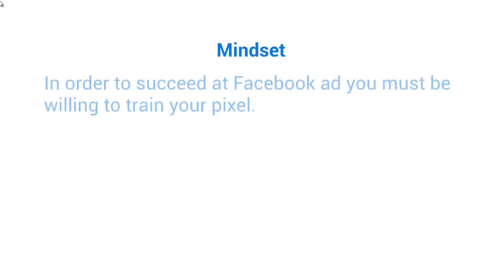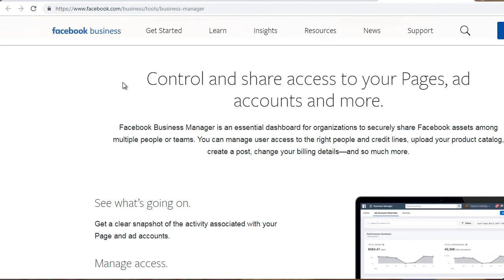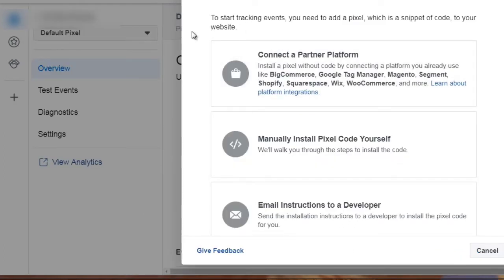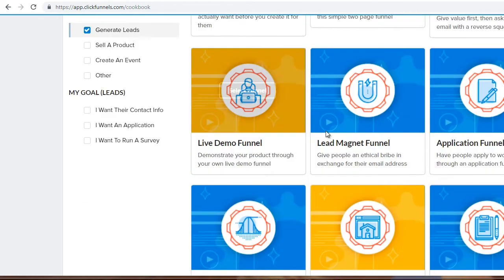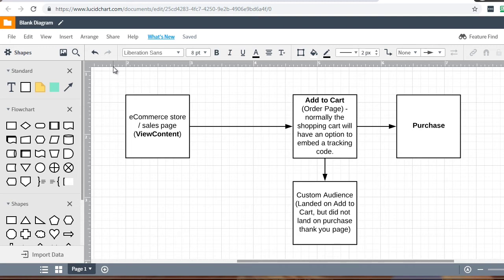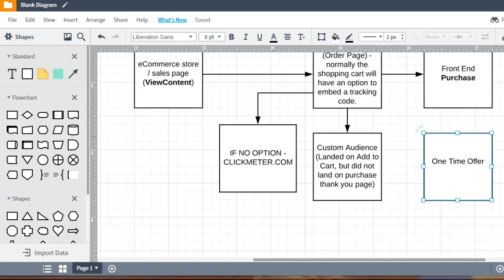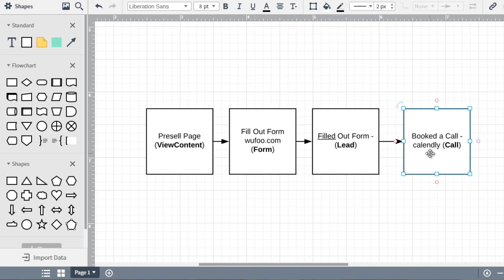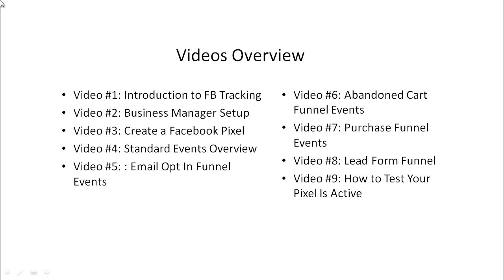How To Track Facebook Ads Pixel Training onlinefreecourses digital marketing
DIGITAL MARKETING
EARN MONEY ONLINE
INTERNET MARKETING
ONLINE BUSINESS
SOCIAL MEDIA MARKETING
passive income
earnings
how to earn money
 passive income money
students
 inspirational
 20 passive income ideas 2022
passive income
income ideas 2022